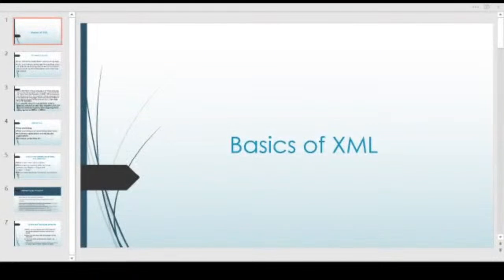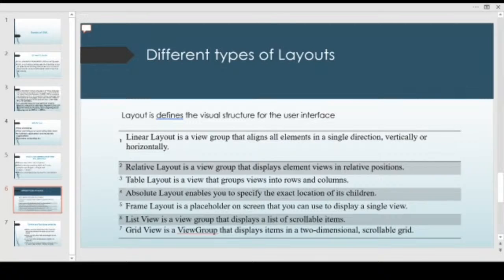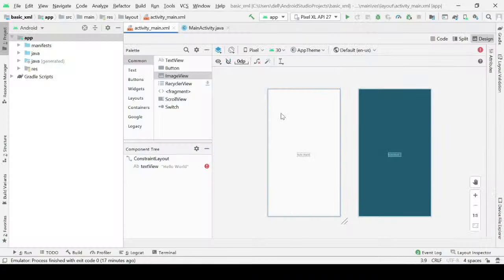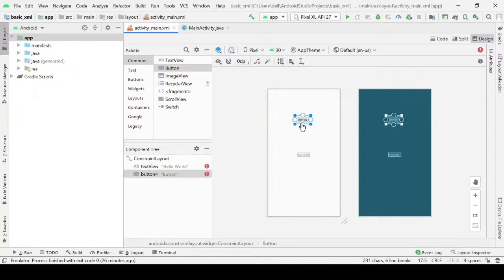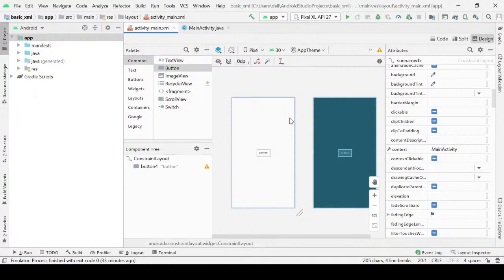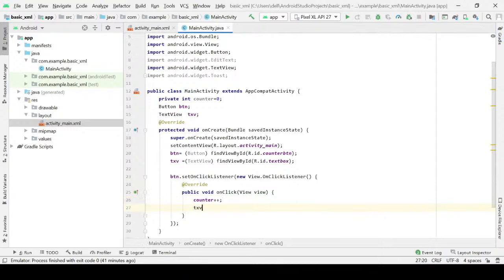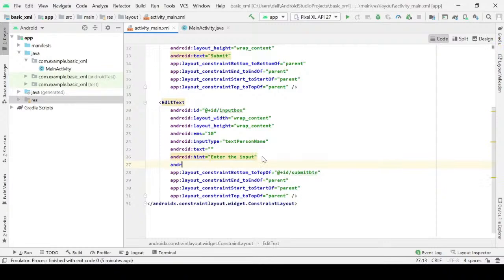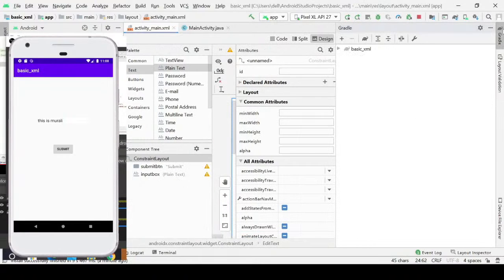App Development made Simple | Session 2 | Introduction to Frontend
The future of mobile is the future of everything.

With that being said SIAM VIT brings to you an exclusive live webinar on Introduction to Frontend in Android App Development on our official YouTube channel. This is our next in-continuous session on App Development where we will teach you front-end development of an App using XML and its implementation.